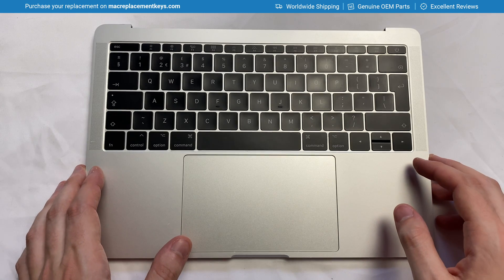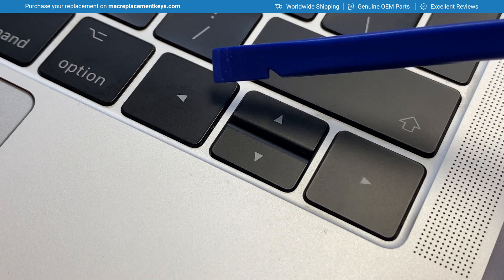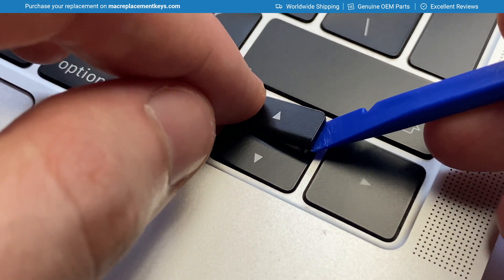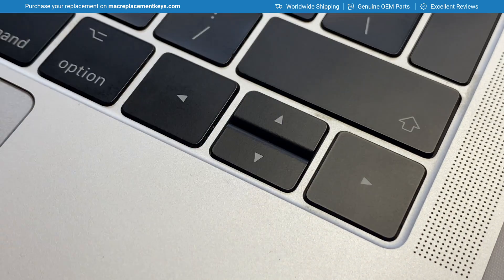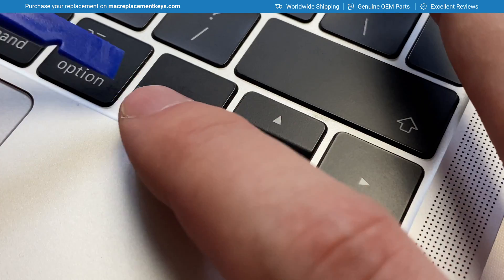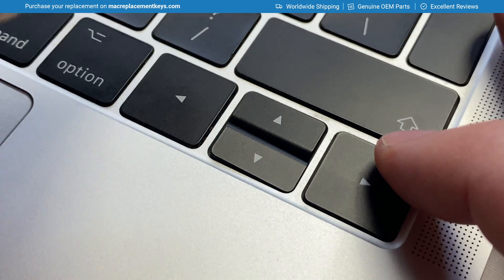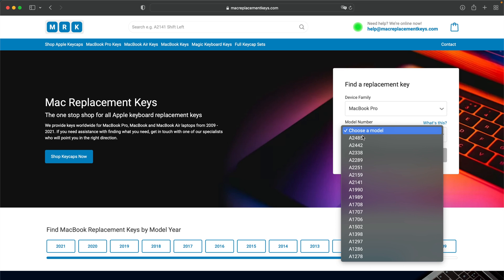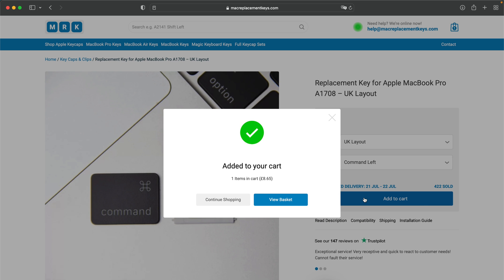How to replace the arrow keycaps on a MacBook Pro A1706, A1707 and A1708 (2016 - 2018)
A video guide on replacing the arrow keycaps  on the MacBook Pro A1706, A1707 and A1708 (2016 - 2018) with and without touch bar.

This video will also be helpful for replacing keycaps on the following devices with a butterfly keyboard:

- MacBook 12" A1534
- MacBook Air 13" A1932
- MacBook Pro 13" A1706
- MacBook Pro 15" A1707
- MacBook Pro 13" A1708
- MacBook Pro 13" A1989
- MacBook Pro 15" A1990
- MacBook Pro 13" A2159